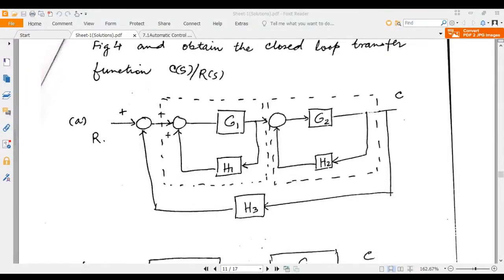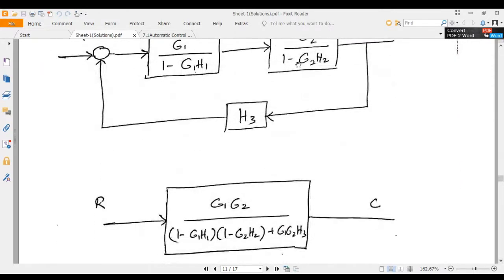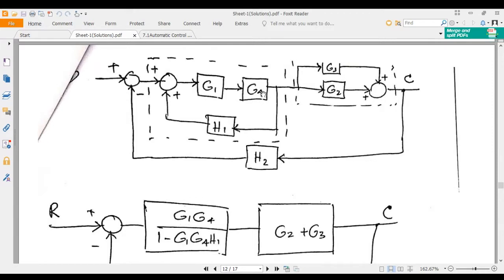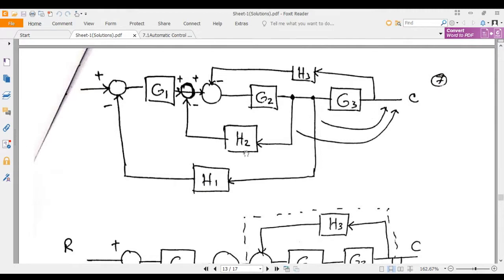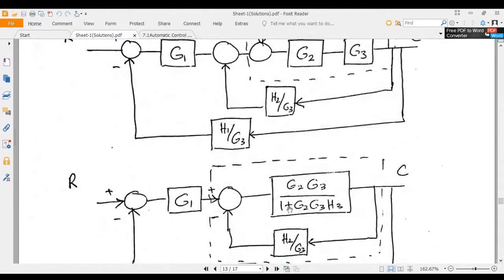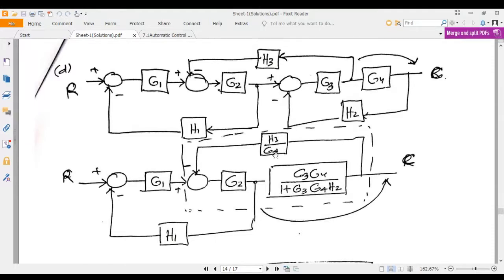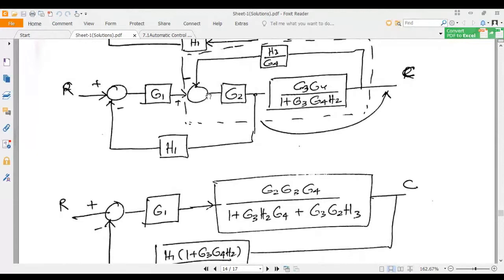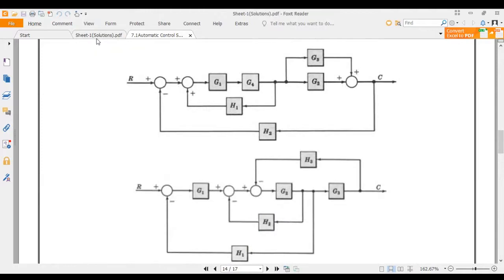Block Diagram Reduction